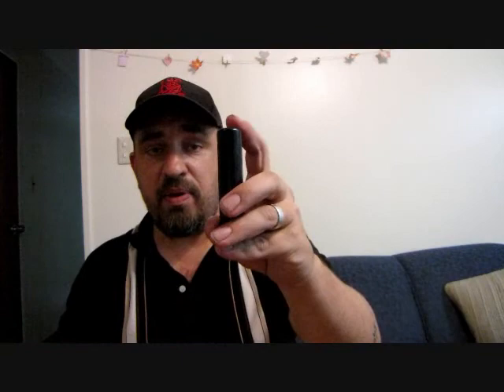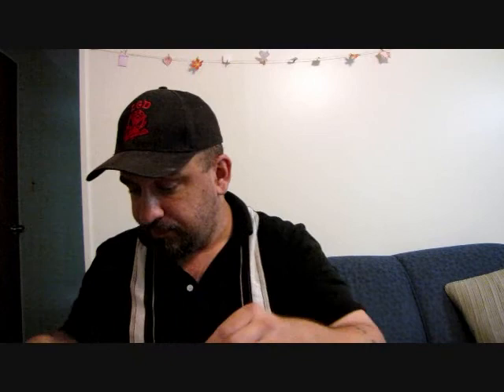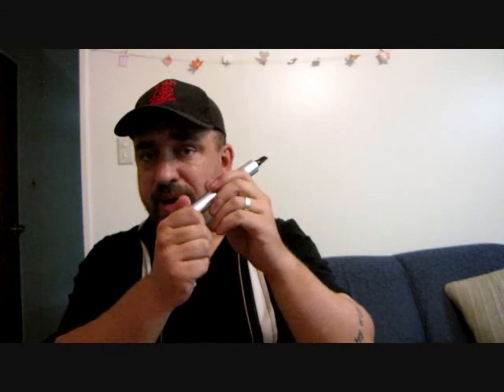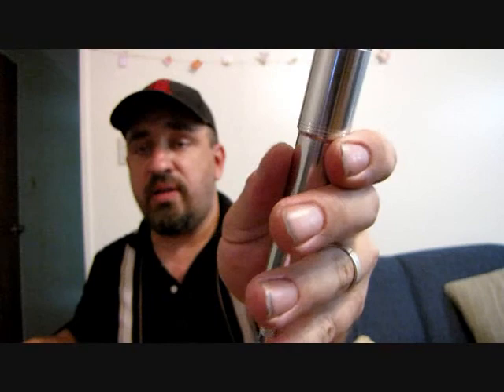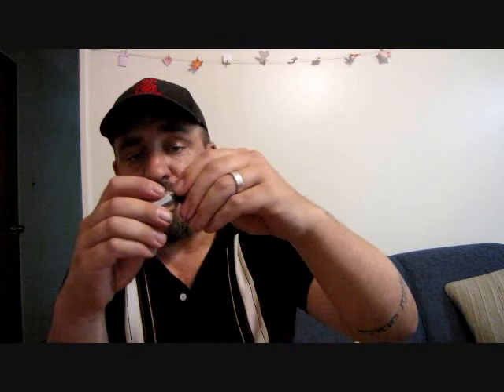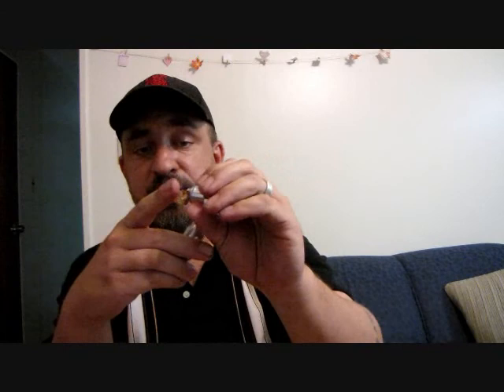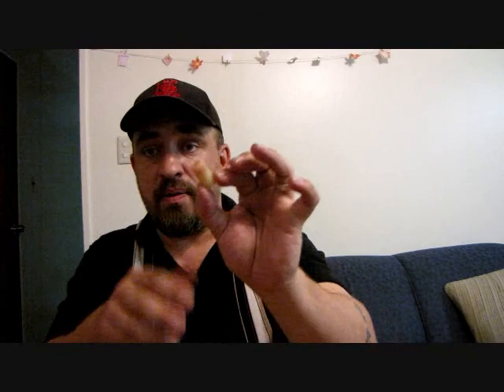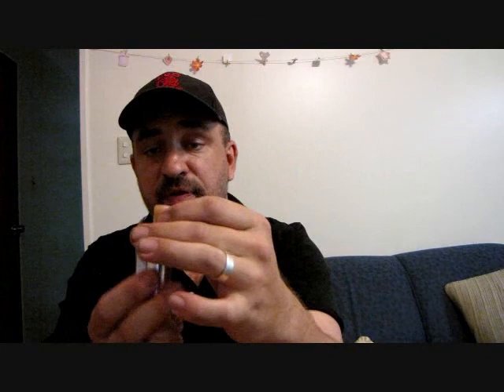Bulli-Basic VR4 A-1.wmv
check it out at bulli-smoker.de

I will do a re-visit in a few weeks and let you all know how it is doing for me still.